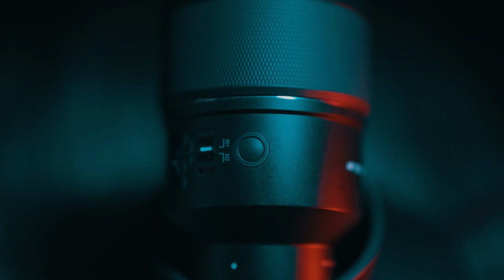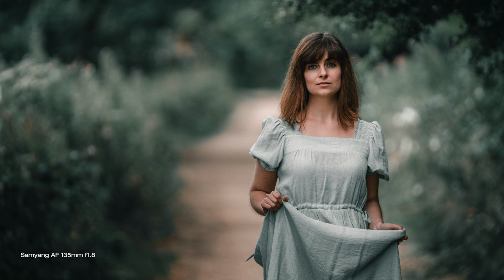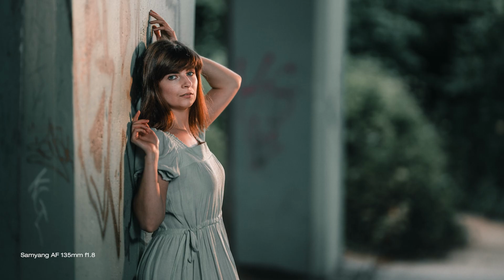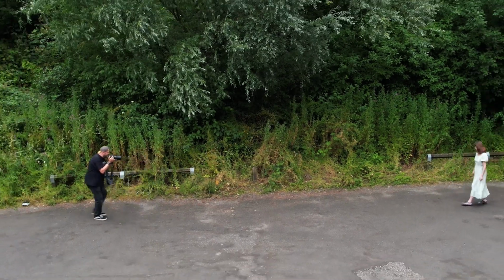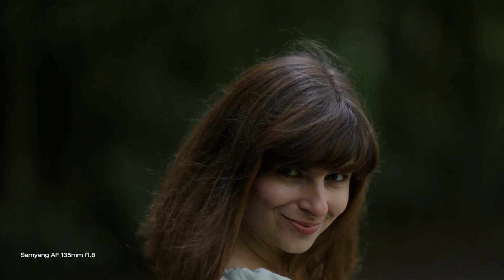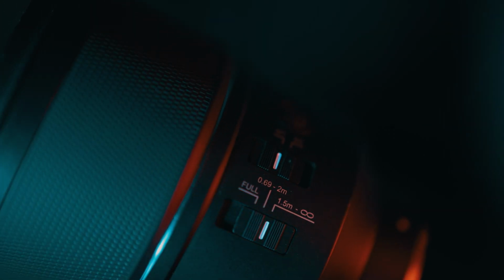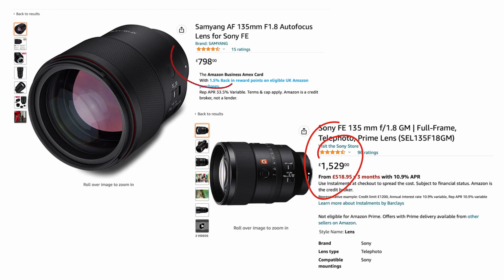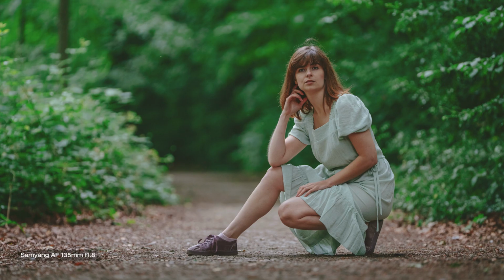Samyang AF 135mm f1.8 - Sony should be really worried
Review with photo/video samples of Samyang AF 135mm f1.8 lens.
This is a lens that truly give Sony GM equivalent run for its money.

Amazon US:

Amazon UK:

Running Order:
00:00 Start
01:00 introductions/disclaimer
01:15 Performance
04:30 Build
06:29 Price
07:20 Conclusion